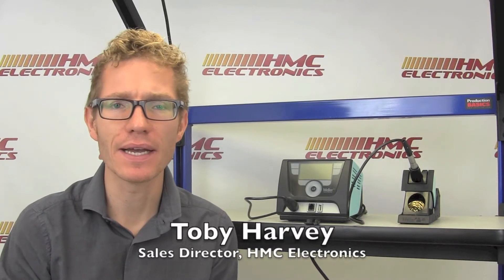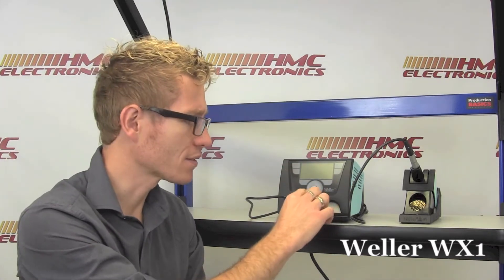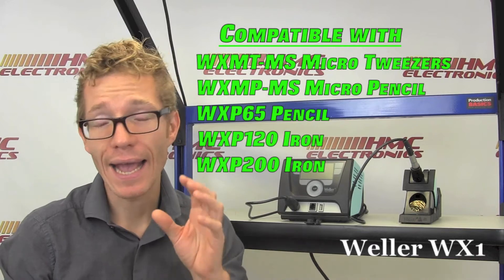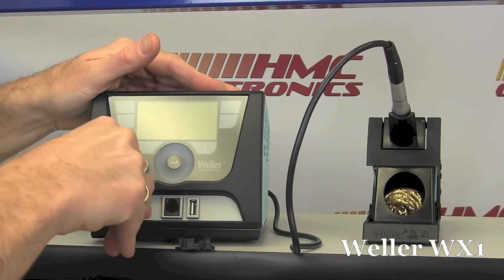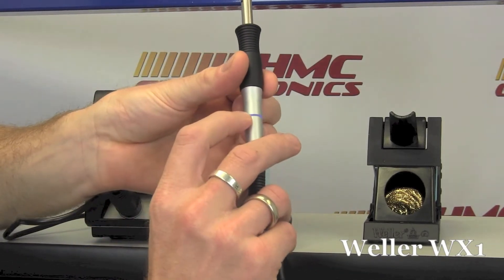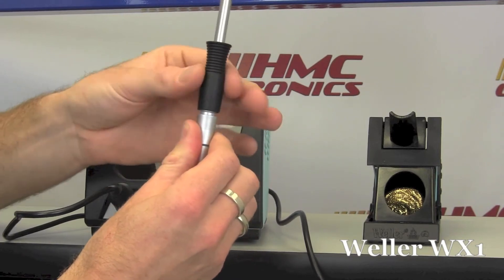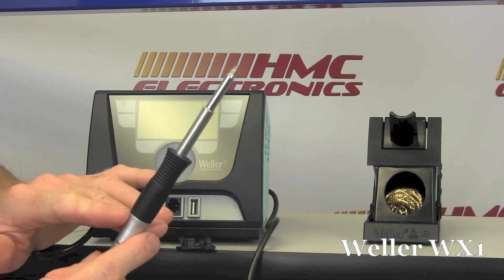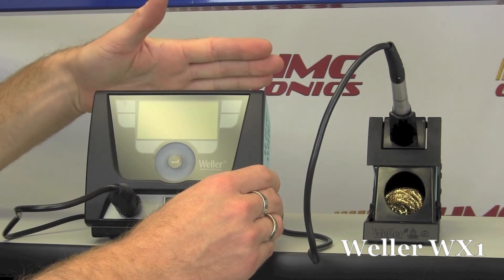Weller WX1010 Soldering Station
The Weller WX1010 is a 120-watt soldering station is one of the most advanced and efficient units in its class.